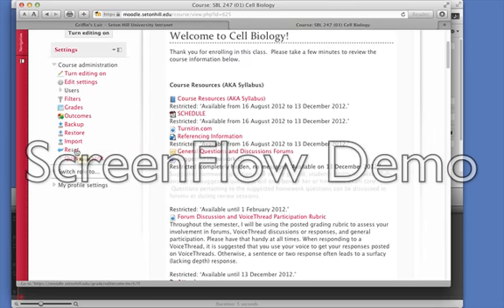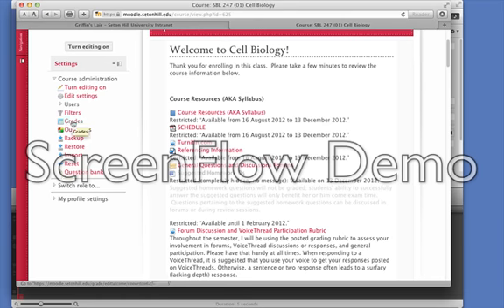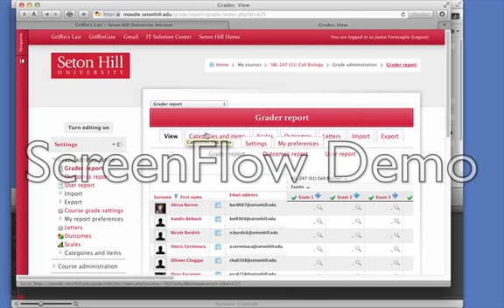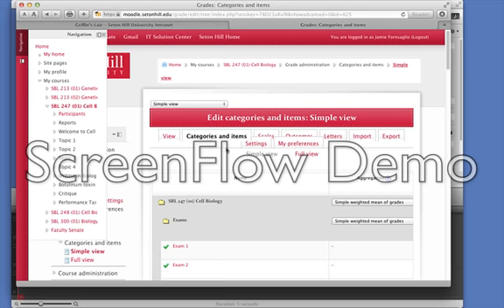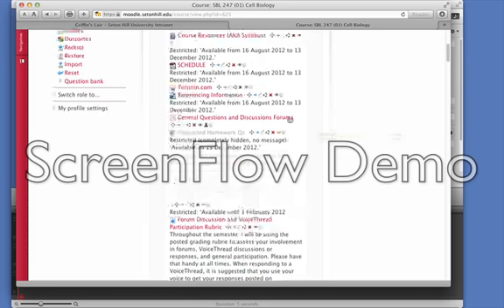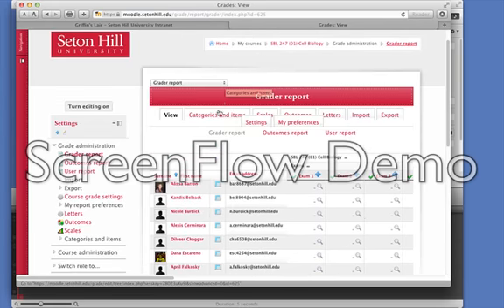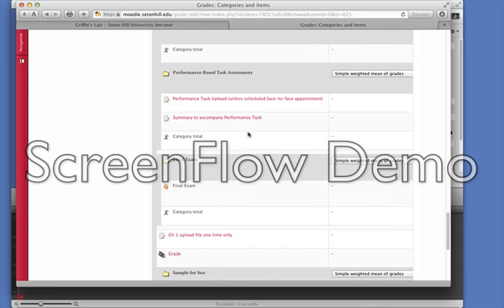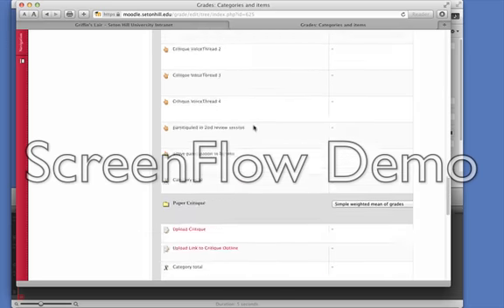for Sue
sue